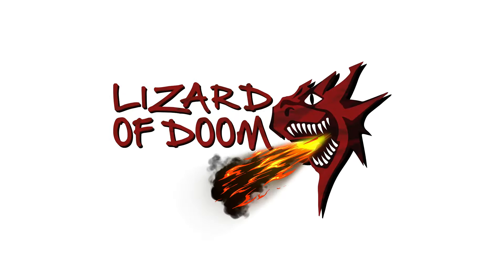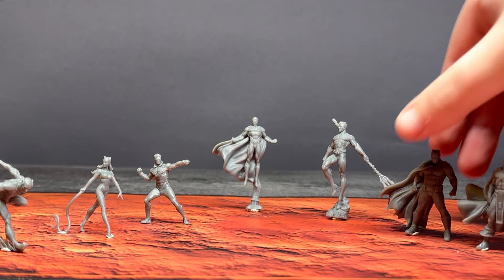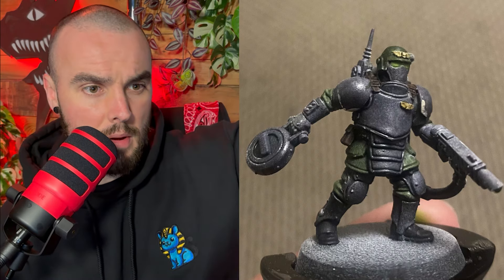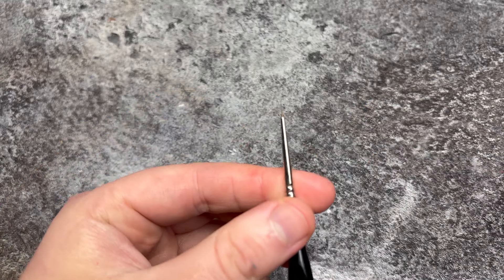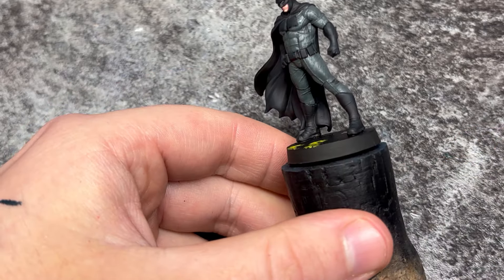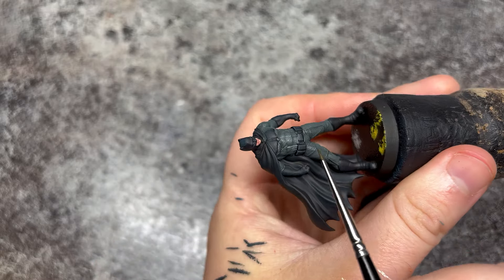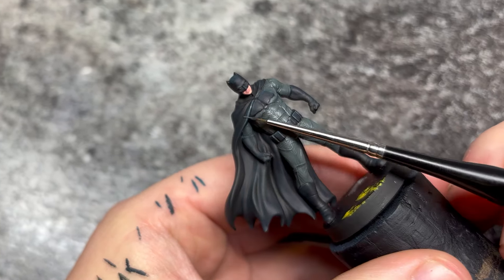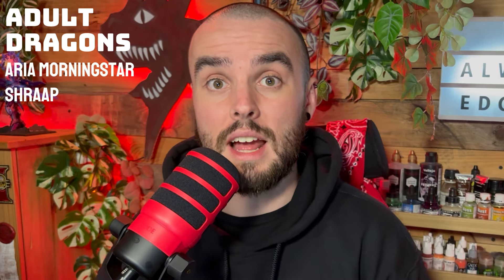You should be using this technique correctly! | Lizard Lessons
Max shows you simple easy steps to start or improve your edge highlighting!

(Paints, warhammer, gundam etc.)

Interested in getting a 3D printer and would also like to give ya boi a commission:

Thanks!

Love you!

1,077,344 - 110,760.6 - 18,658